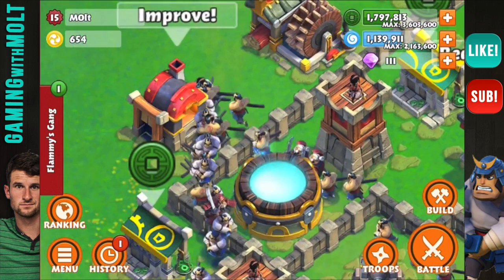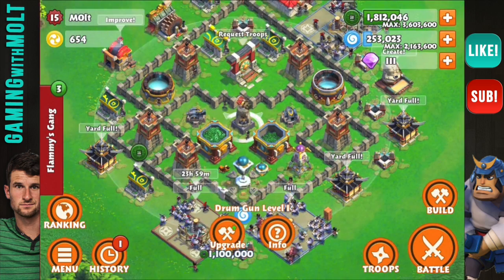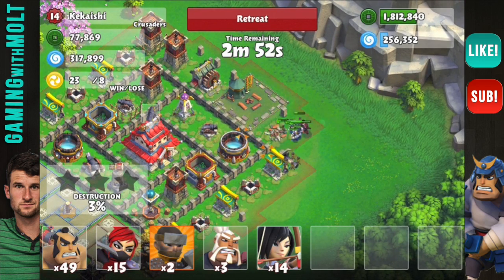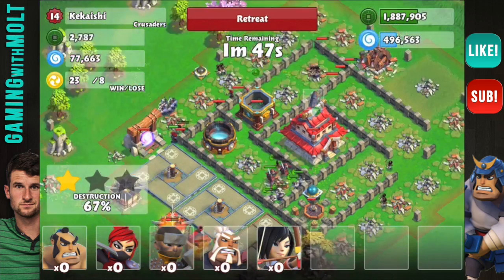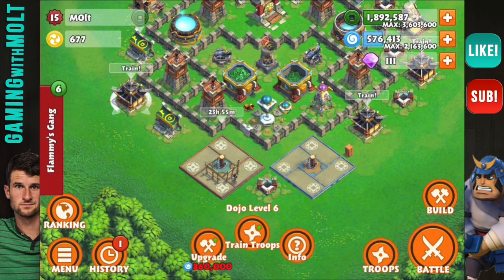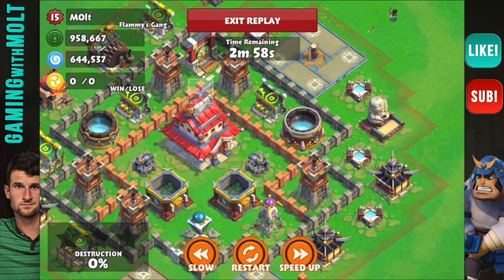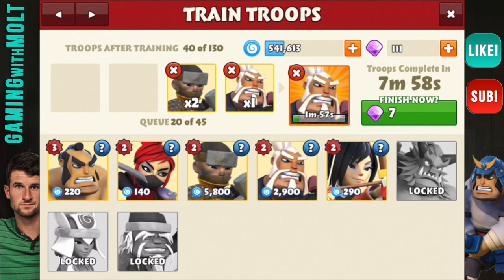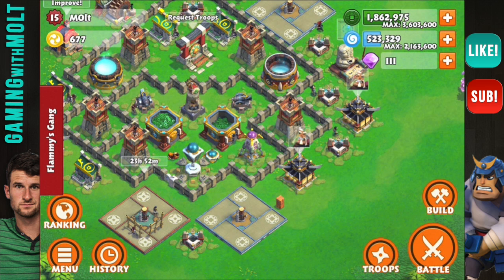Samurai Siege: Let's Siege Ep. #4